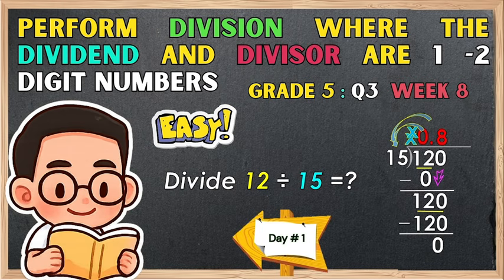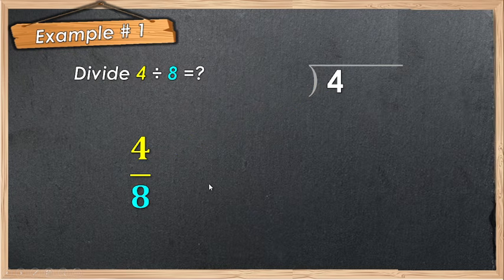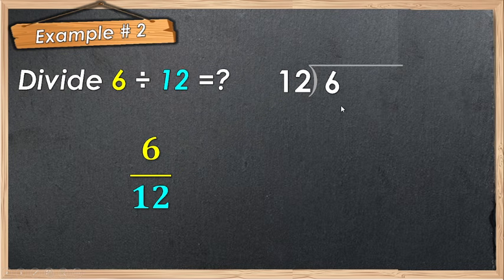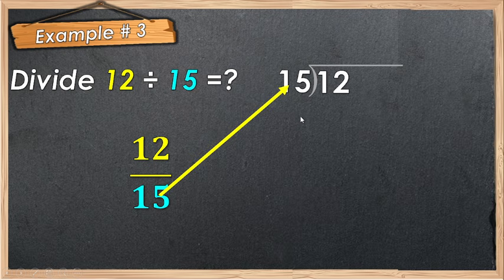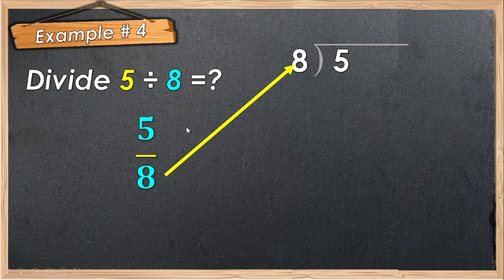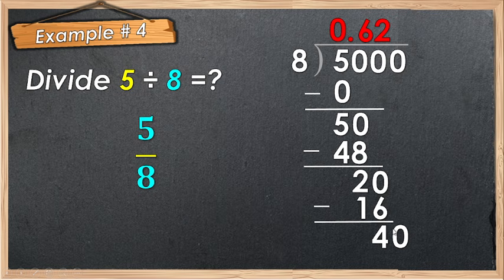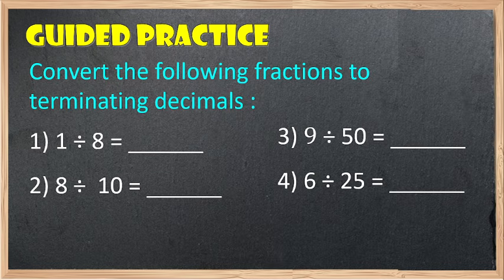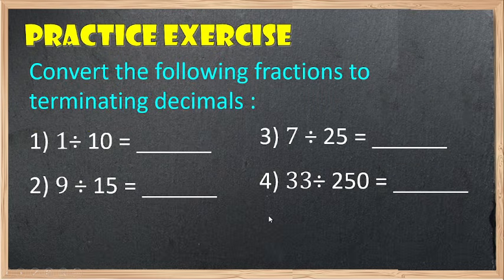MATHEMATICS 5: QUARTER 3, WEEK 8 DIVISION OF DECIMAL PART 1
Perform division where the dividend and divisor are 1 -2 digit numbers